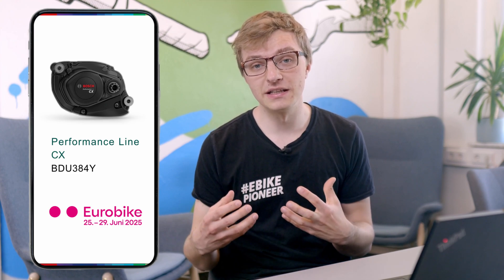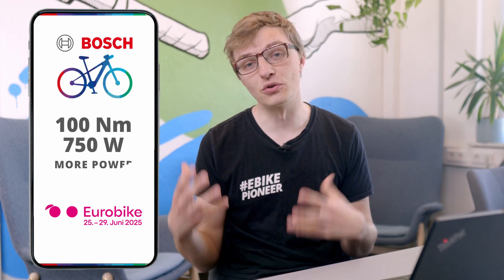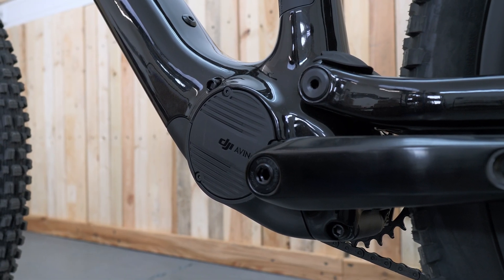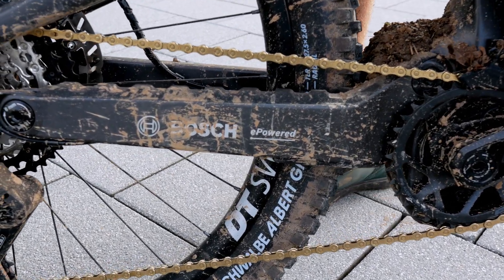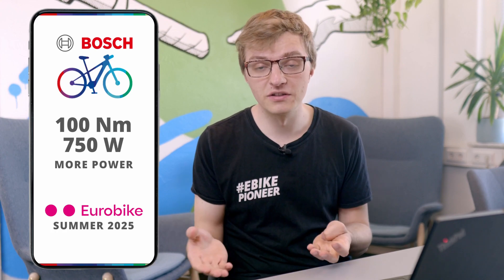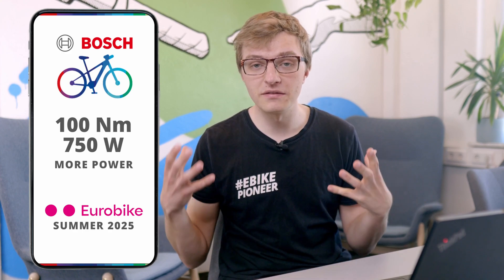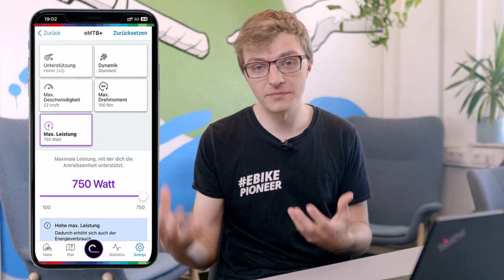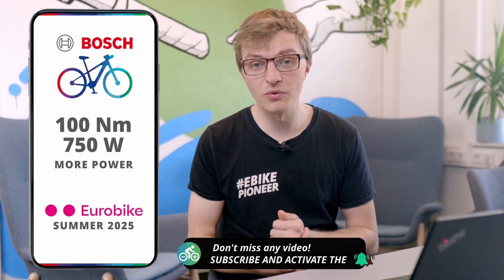🚀 100 Nm Motor Upgrade for Bosch – 🤔 Do You Even Need It? | EBIKE24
The popular Bosch Performance Line CX (Gen 5) e-bike motor is getting a major power boost: ▶️ Up to 100 Nm of torque and a maximum output of 750 W!

For Eurobike 2025, Bosch is announcing a host of new e-bike innovations and a significant motor update for the Performance Line CX Gen 5 (BDU38). Starting at the end of June, a firmware update via the eBike Flow app will unlock up to 100 Nm of torque and 750 W peak power for the drive system.

Bosch is also launching a new version of the Performance Line CX Race motor, now based on the Gen 5 platform and delivering the same 100 Nm torque.

But with more power comes increased energy consumption. This motor upgrade may also have some downsides. Find out what those might be and everything else you need to know about the upgraded Bosch CX motor in this video.